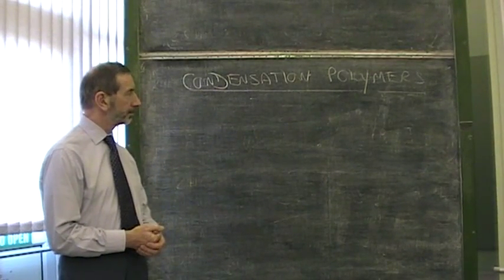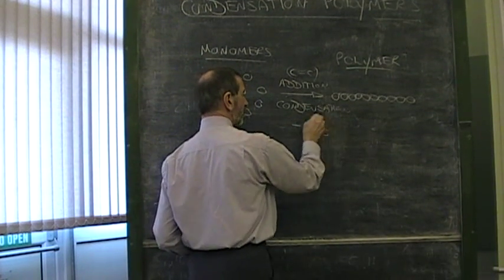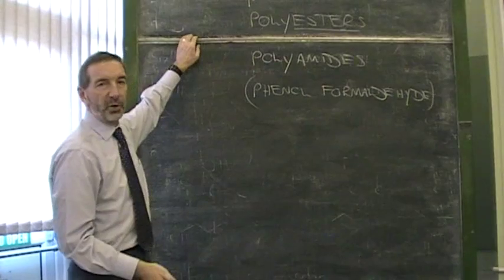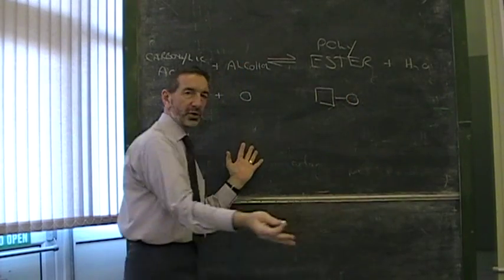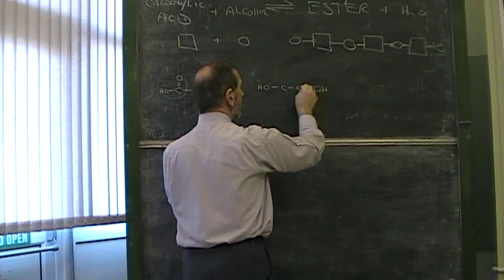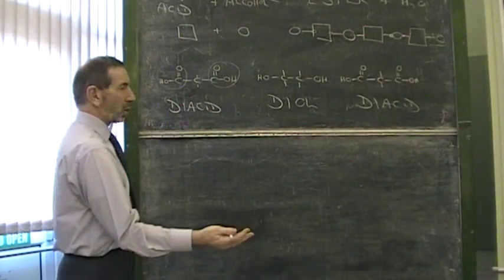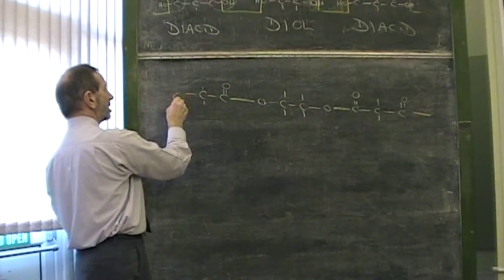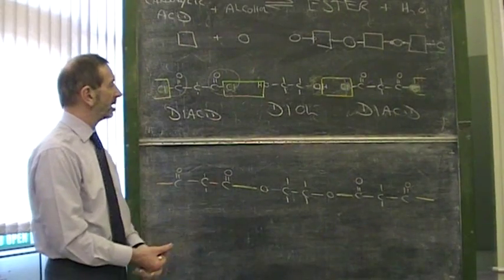SQA Higher Chemistry- Unit 2 Lesson 11 (Condensation Polymers)